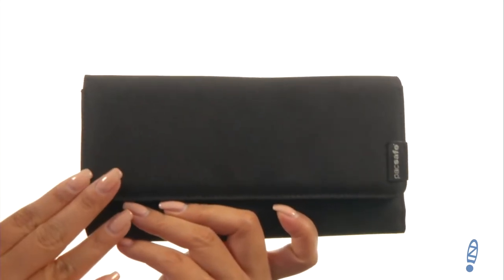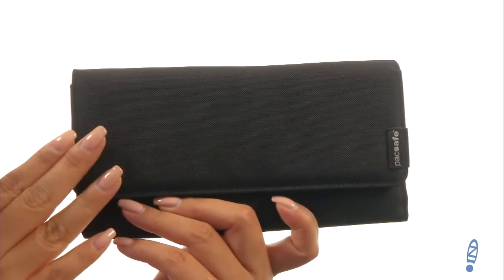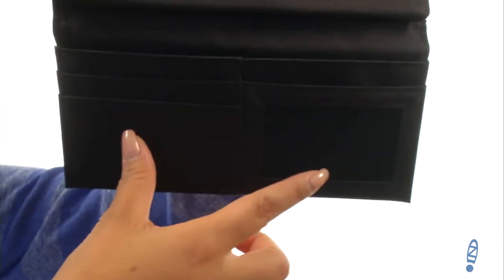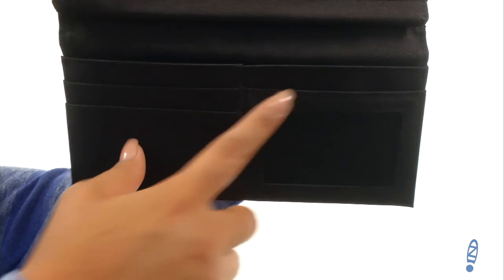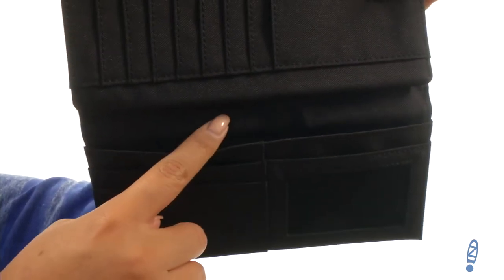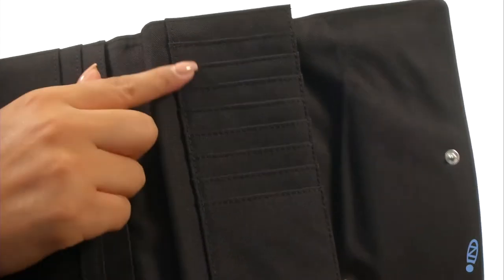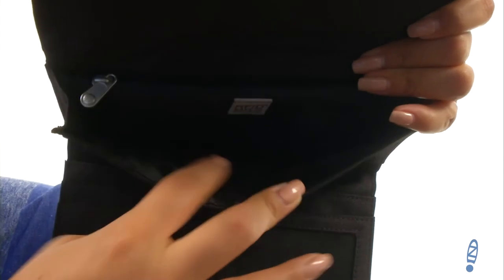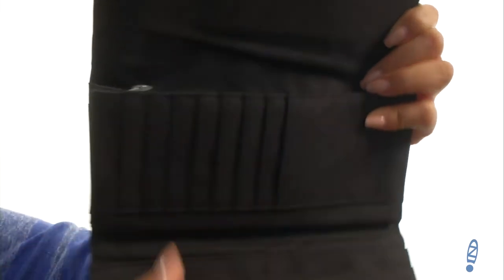Pacsafe RFIDsafe LX200 RFID Blocking Clutch Wallet SKU:8872066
Not only is the Pacsafe® RFIDsafe LX200 RFID Blocking Wallet incredibly reliable and secure, you won't find another one out there that's as fashionable either!
RFIDsafe™ material blocks frequencies of 10MHZ-3GHZ; prevents thieves from downloading all of your personal information.
Fold over snap closure with rear zip compartment.
Eleven card slots including mesh slot.

Note slot.

Four slip pockets.
Dimensions: H4 x W7.9 x D1.2 in
Imported.
Measurements:
Bottom Width: 7 1⁄4 in
Depth: 1⁄4 in
Height: 4 in
Weight: 4.2 oz